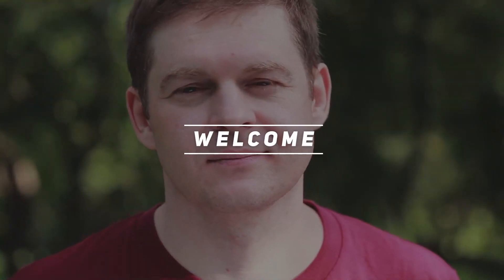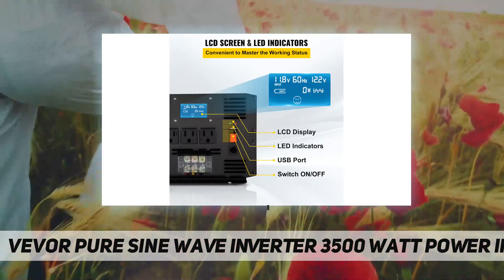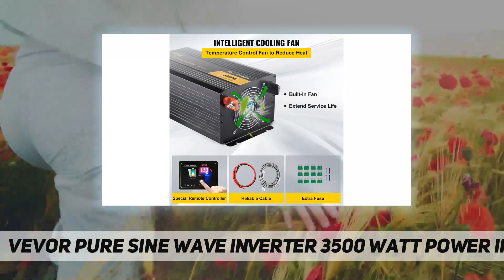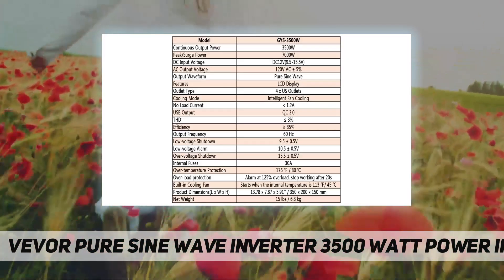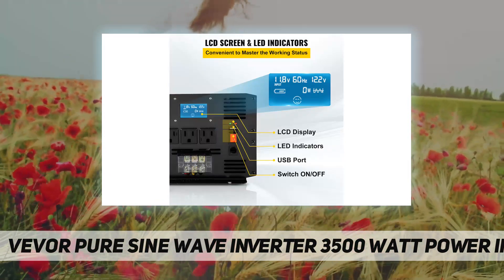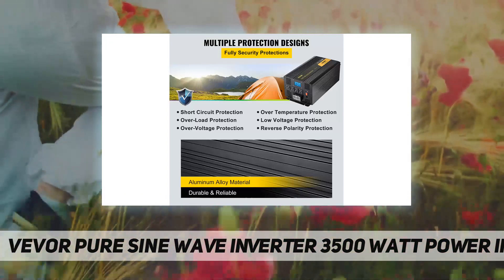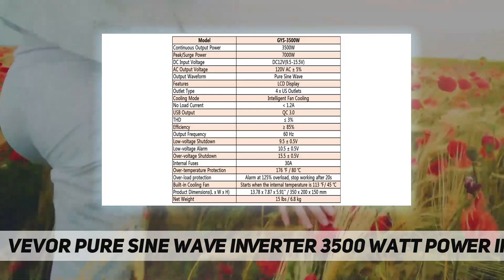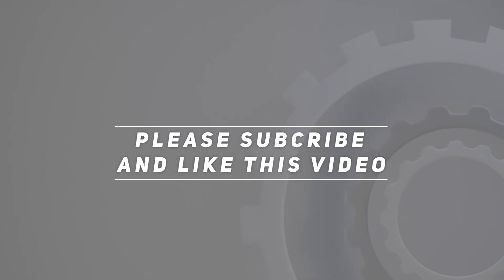VEVOR Pure Sine Wave Inverter 3500 Watt Power Inverter - Review 2023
VEVOR Pure Sine Wave Inverter 3500 Watt Power Inverter - 2023